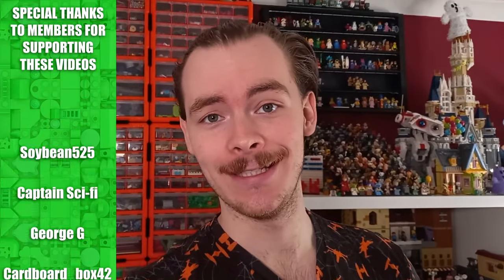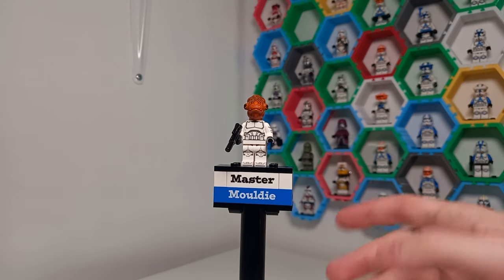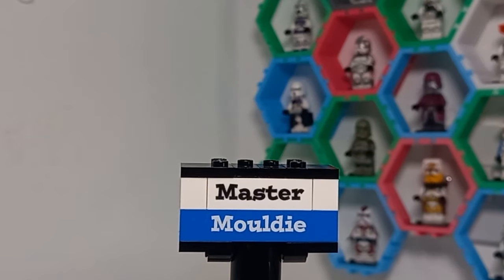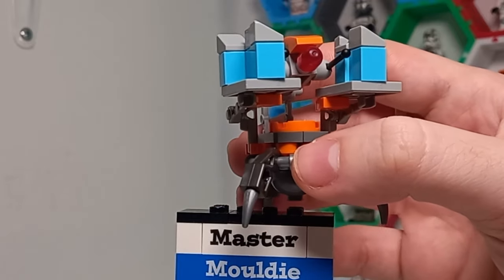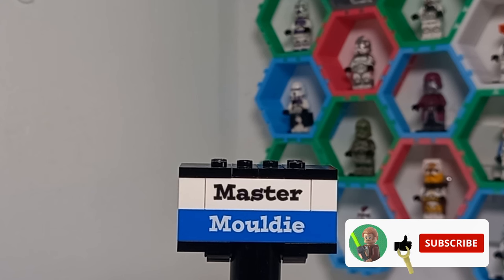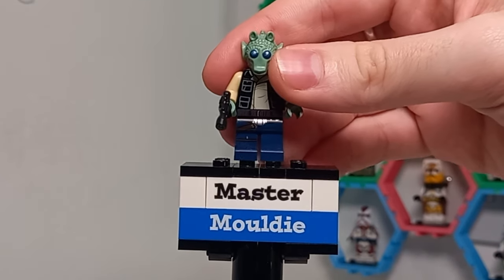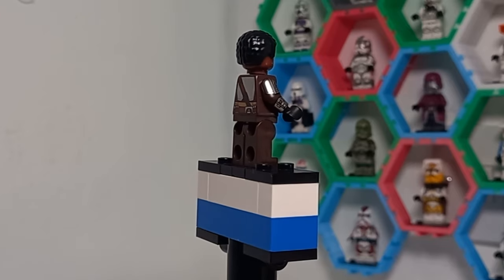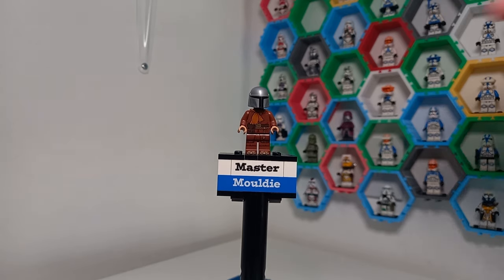More Rebuild The Galaxy LEGO Minifigure Mashups